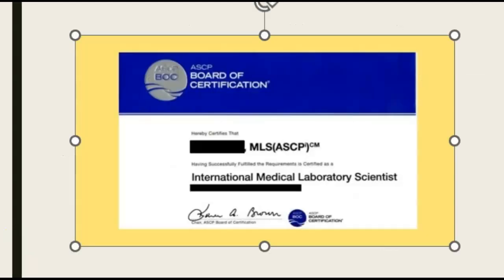MLT 110 Chapter 1 Lesson 1 Part 2